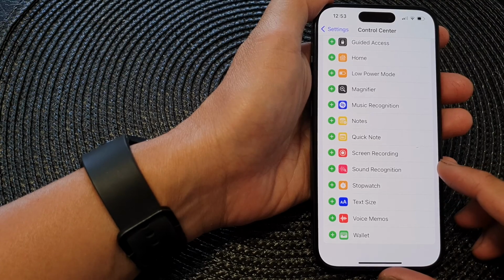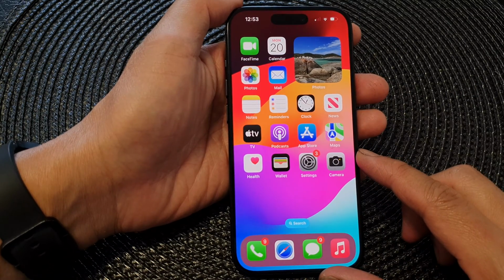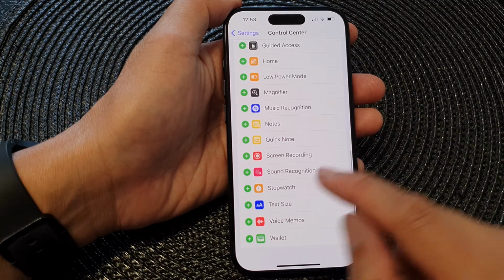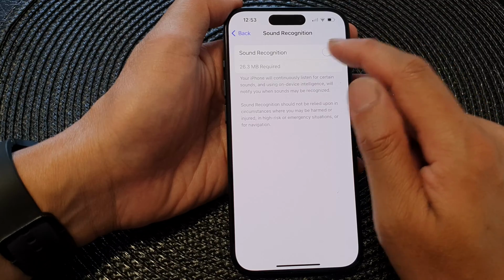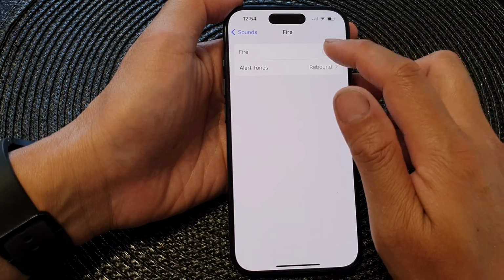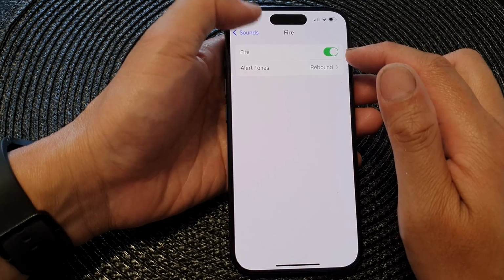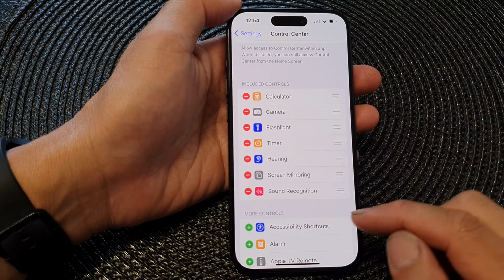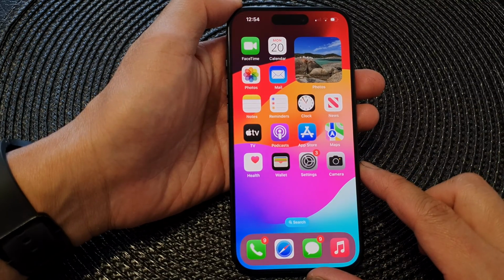iPhone 15/15 Pro Max: How to Add/Remove The Sound Recognition Shortcut to the Control Center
Learn how you can add or remove the sound recognition shortcut to the control center on the iPhone 15 / 15 pro / 15 plus.